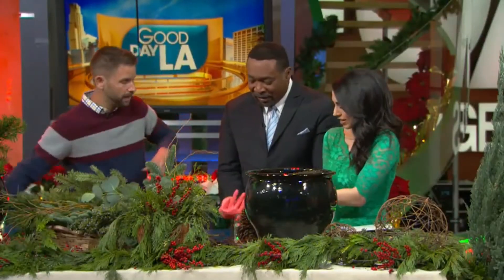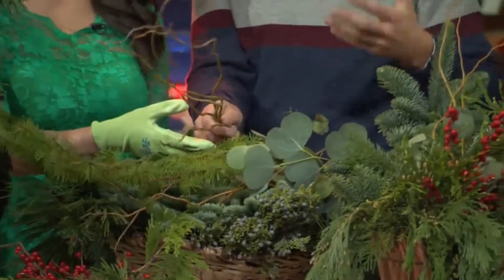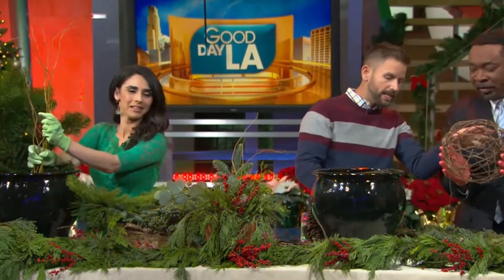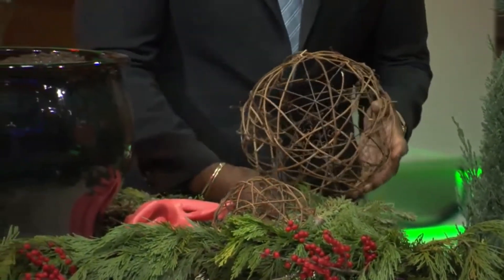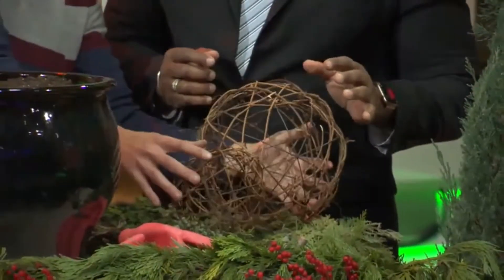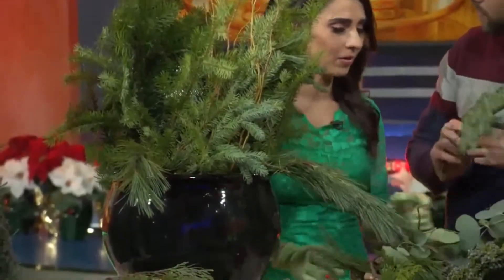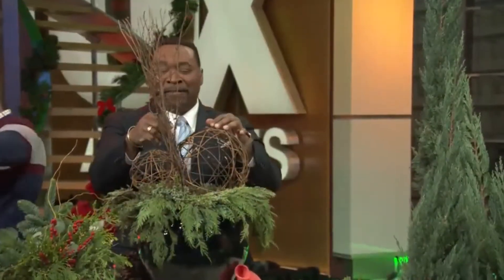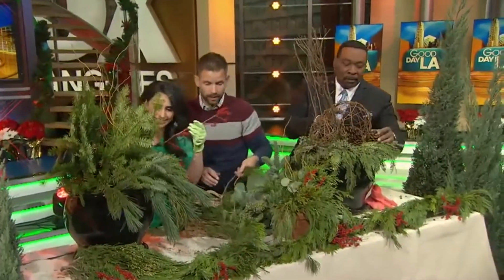How to Make Designer Holiday Pots - Tyler Banken on Good Day LA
It's the holiday season and time for holiday pots! Here are two different designer looks you can use to make stylish holiday pots to flank your entrance or accompany you on your patio! You can use fresh cut evergreens from your backyard or head to your local nursery to pick some up! **This was shot in-studio in December 2019, I can't wait until we can get back to shooting in the studio again soon!! Happy Holidays!